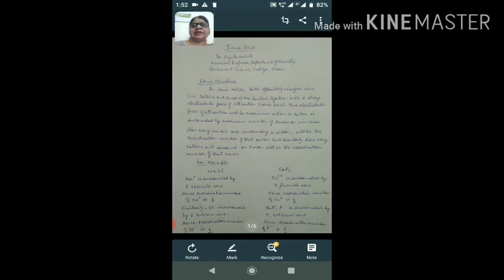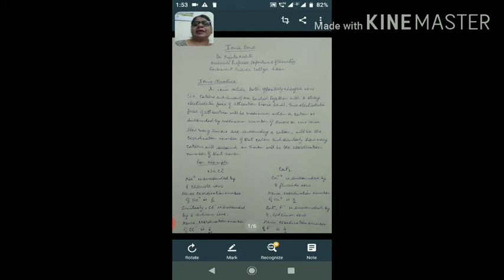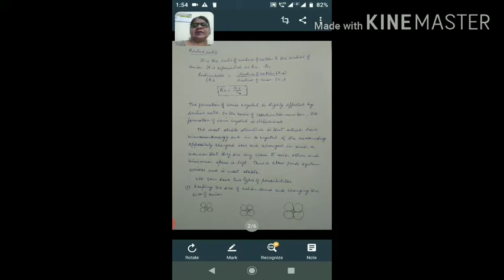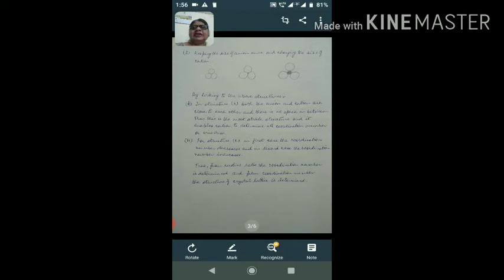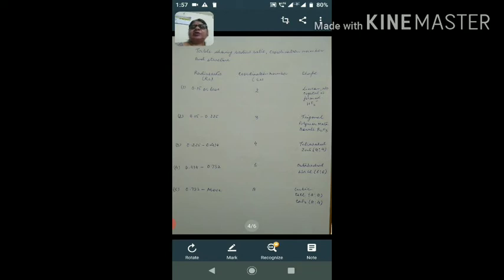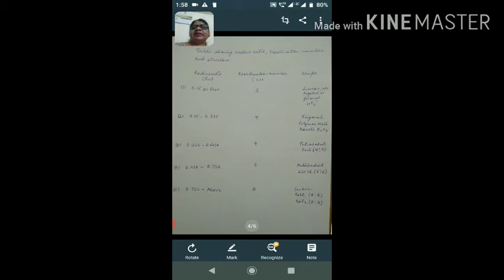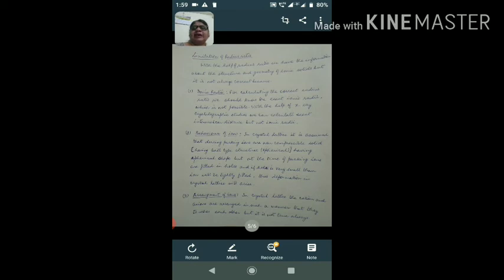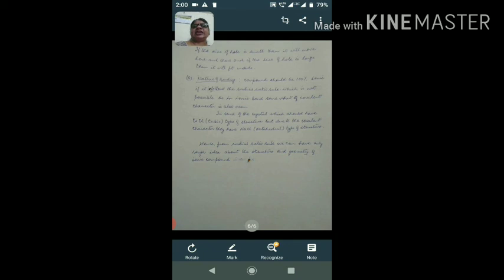Dr.Anjula Mehta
Ionic Bond Lecture-03